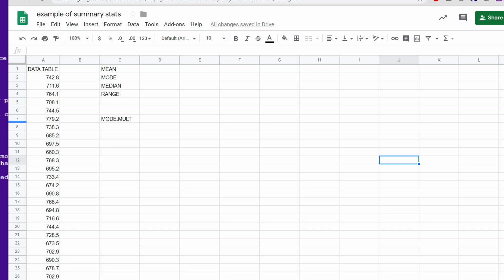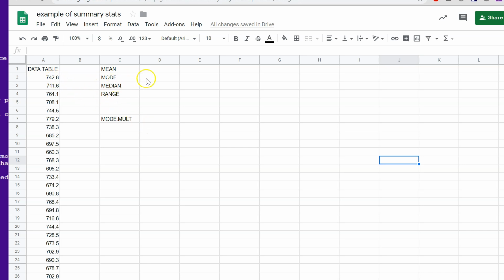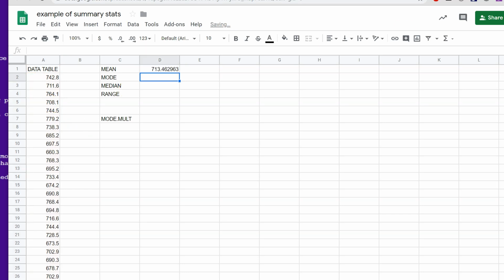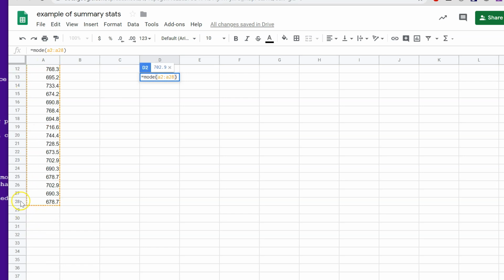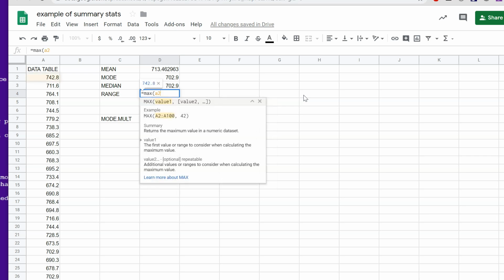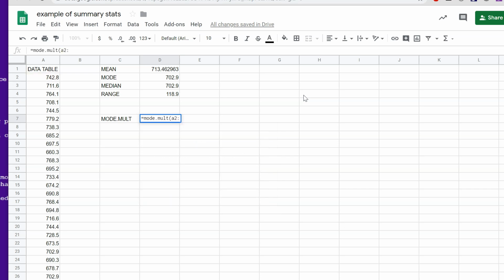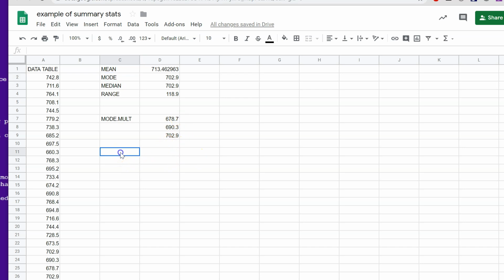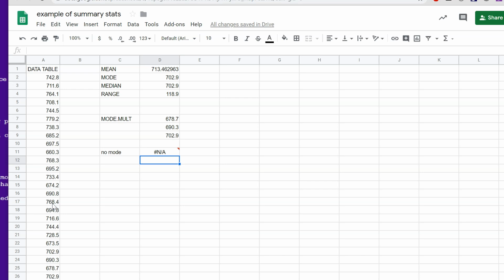IE summary stats with Google Sheets